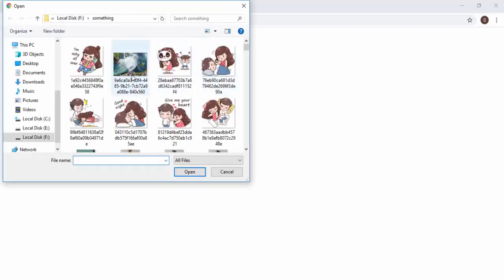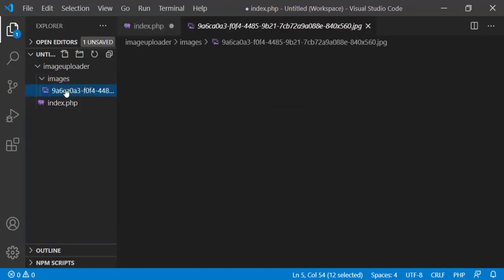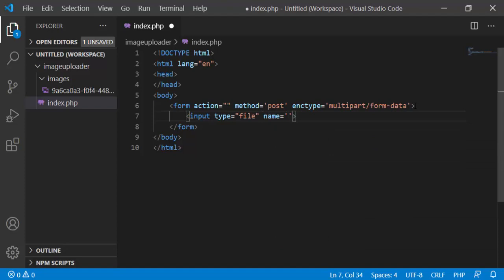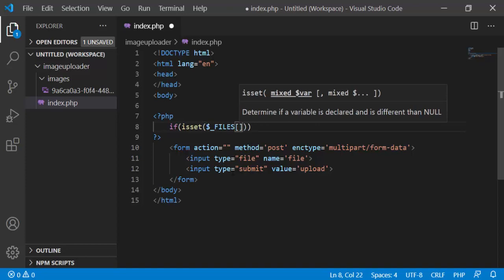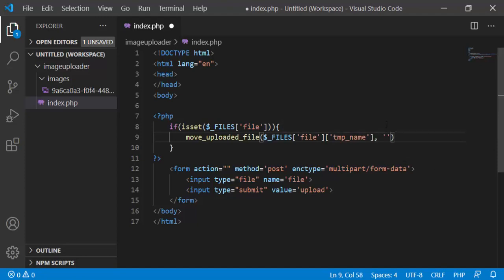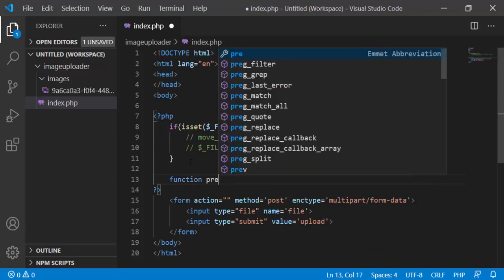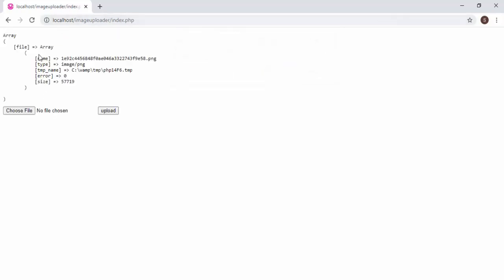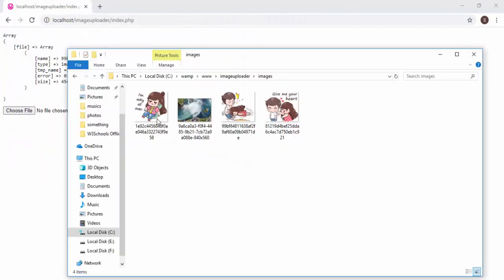How to upload a file using php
hi there
hope you all guys doing great

random password generator using JavaScript